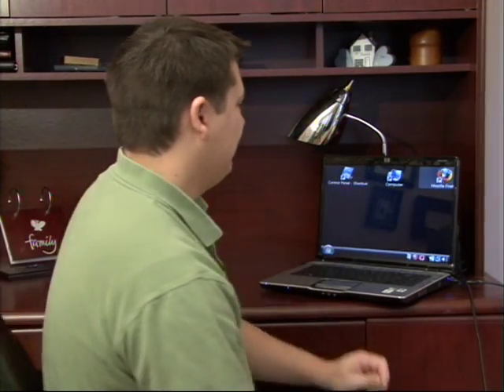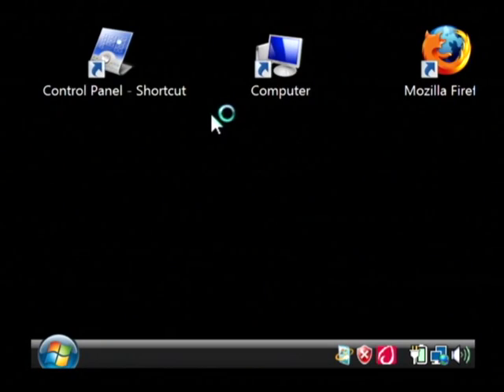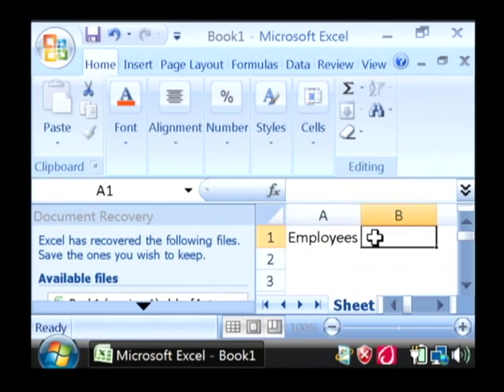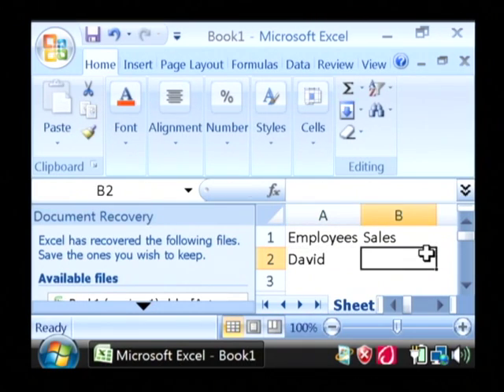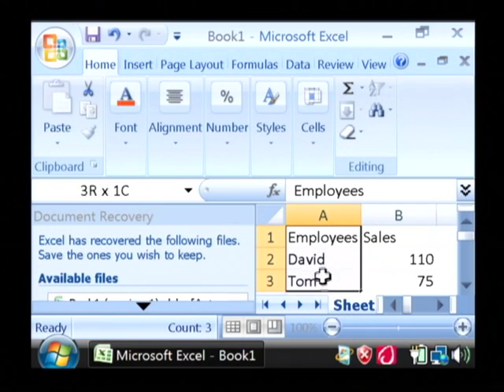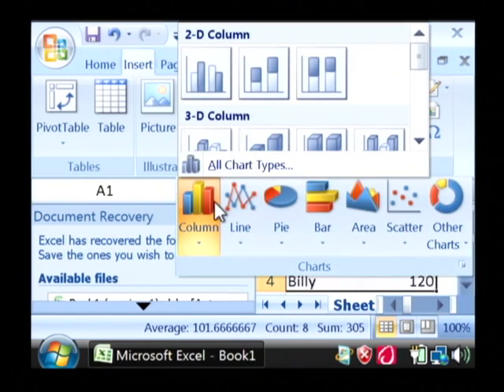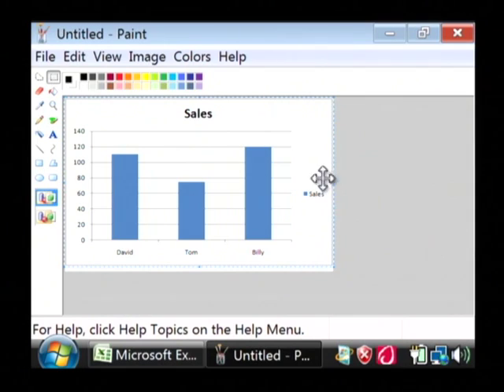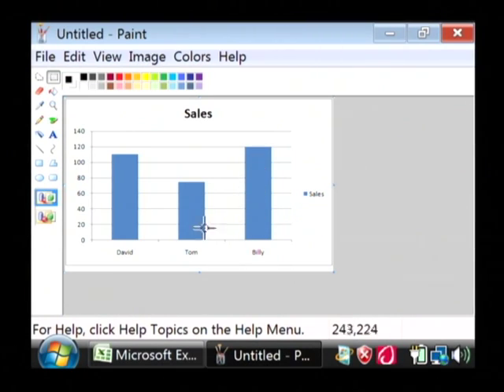Computer Help : How to Make My Own Histogram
A histogram can be made in Microsoft Excel based on the data that is entered into a spreadsheet. Insert a chart into Excel to build a simple histogram with IT help from a software developer in this free video on using computers.